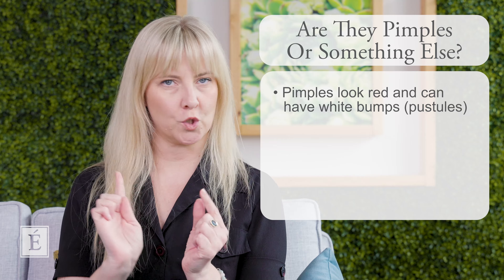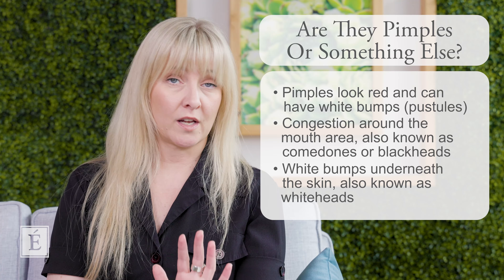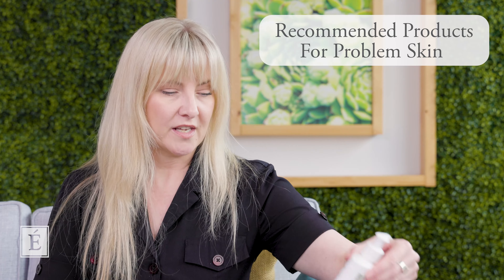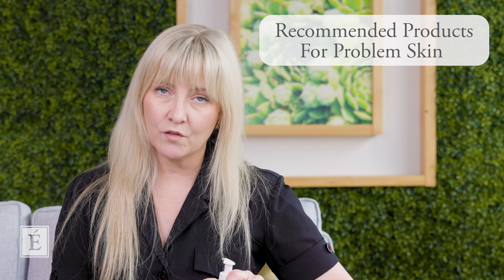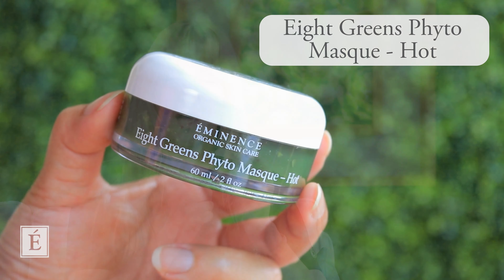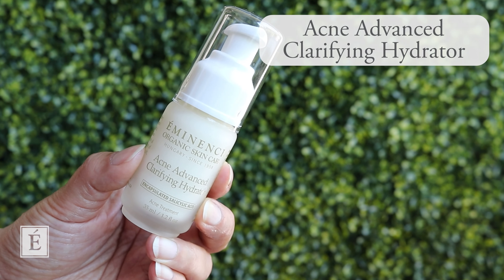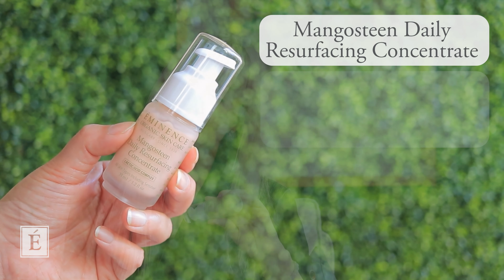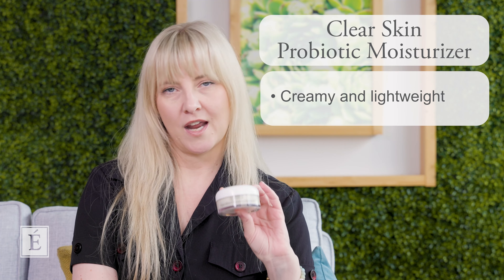What To Do About The Appearance Of Acne Around The Mouth | Eminence Organics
Wondering whether the redness, texture or pimples around your mouth are caused by acne or something else? Watch as Lead Skin Care Trainer Natalie Pergar explains what to look out for, when to see a dermatologist and how to improve the appearance of problem skin around the mouth.

00:00 Are They Pimples Or Something Else?
02:44 What Is Perioral Dermatitis?
03:58 Contributing Factors To Pimples Around Mouth
04:28 Recommended Products For Problem Skin